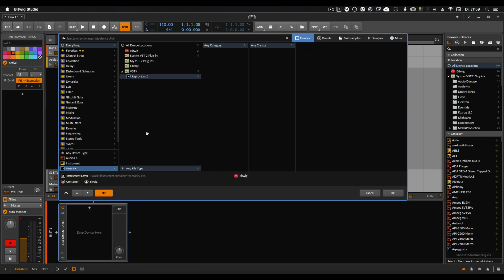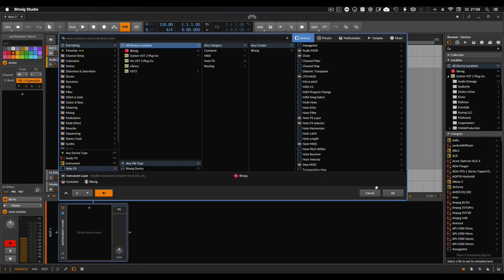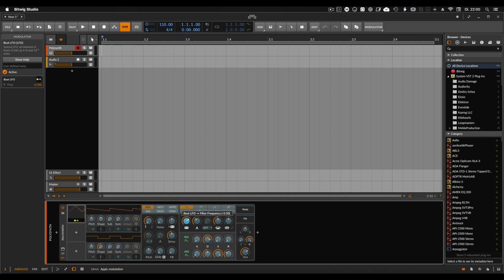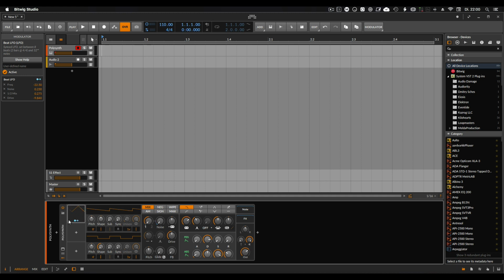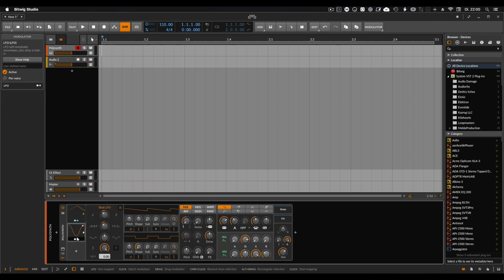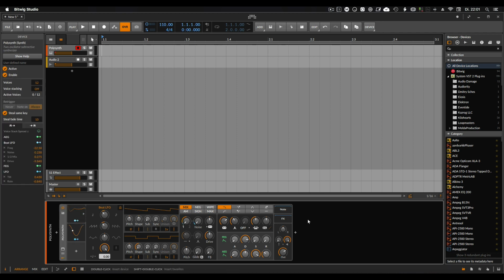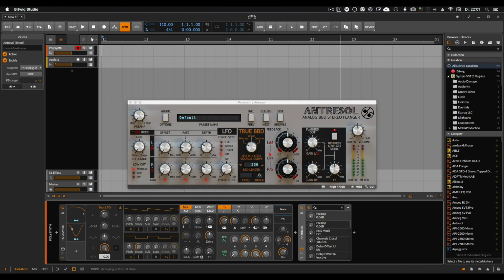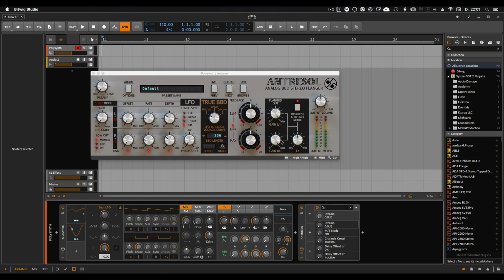Bitwig Basics IV - Colour coding and Modulators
The next Basics tutorial is about colour coding in the browser and an overview of the modulators